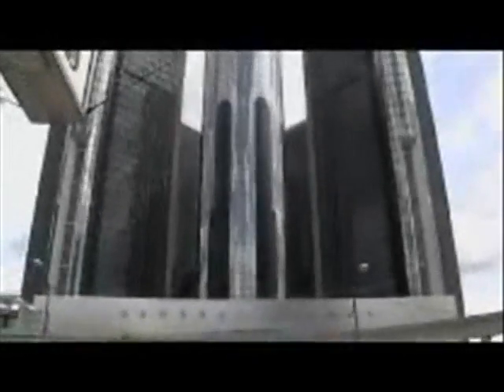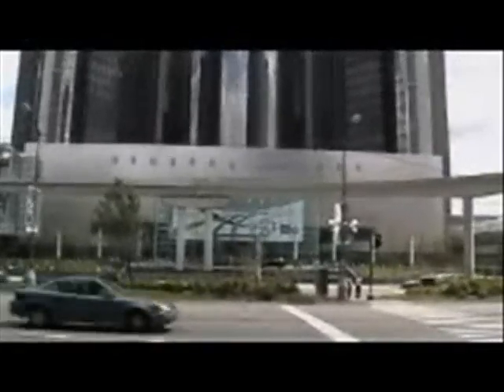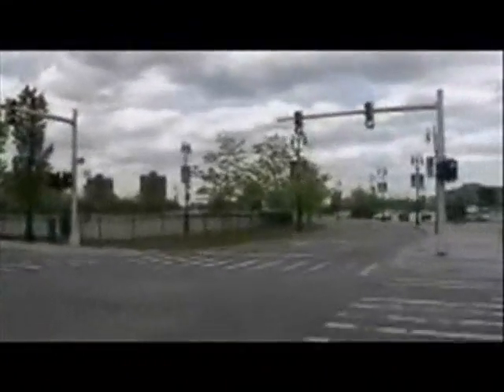A tour of Detroit, Comerica Park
Join Seattle Times baseball writer Geoff Baker as he walks from the Renaissance Center in downtown Detroit, over to and inside Comerica Park where he gives you a tour.